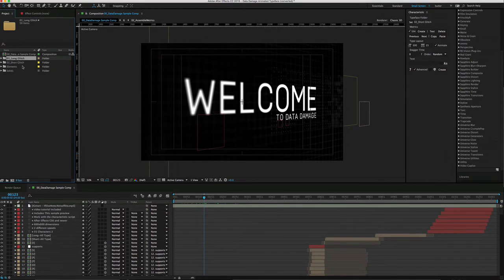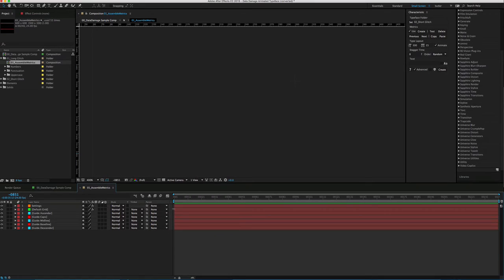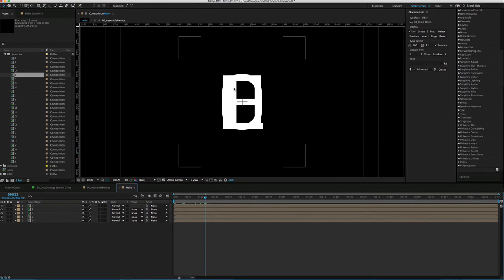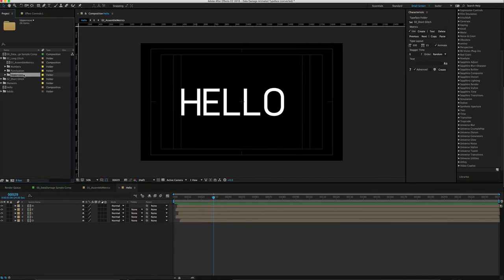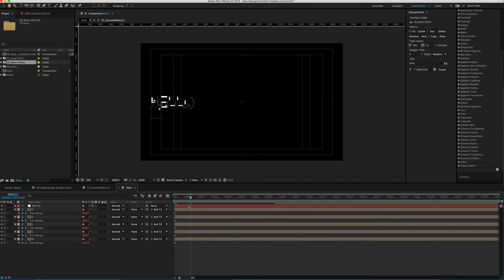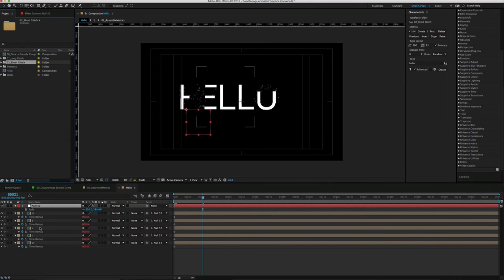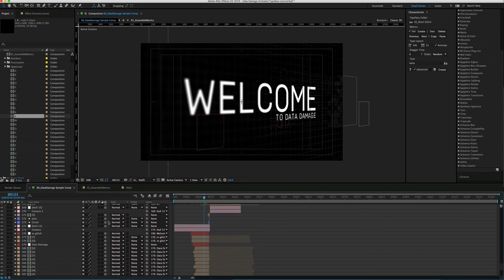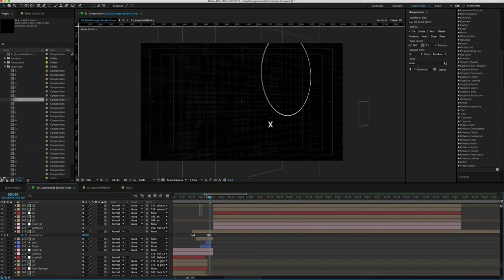Data Damage Animated Typeface Tutorial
This is a tutorial for the Adobe After Effects animated typeface  showing digital noise, TV grain, a glitch, digital screen error, pixelated damage, or similar effects. There are 55 unique characters including all uppercase letters, numbers, and 19 common symbols. The project contains two different styles: a longer version that lasts around 30 frames and a shorter one that is about 18 frames in length and also the trailer composition. Each unique character glitches on white but can easily be changed by just adding a fill color effect to each character. No 3rd party plugins are required and the project also is compatible with  Characteristic. All characters are pre-rendered Quicktime videos so if you plan to use this in a different application besides After Effects you can do so. The preview video project is also included along with the audio file (thanks toIGmort - IfElseNote.NoIseflEte).